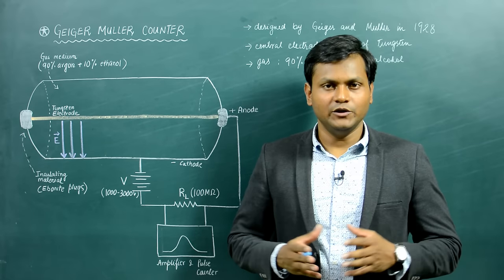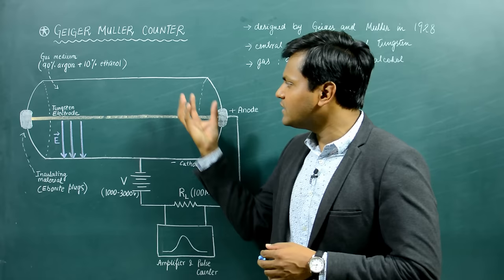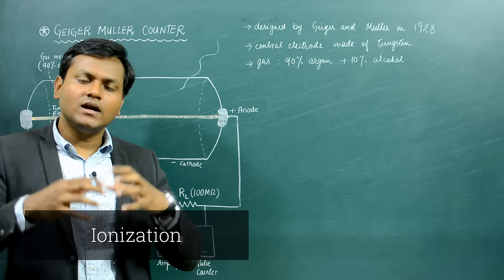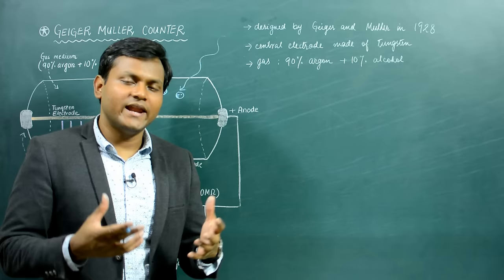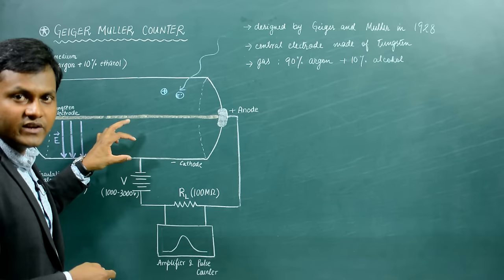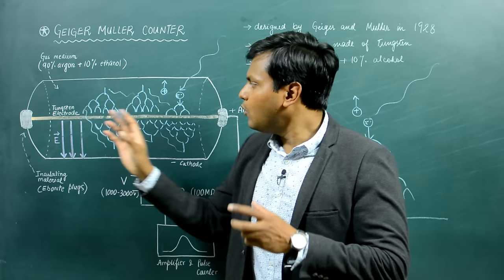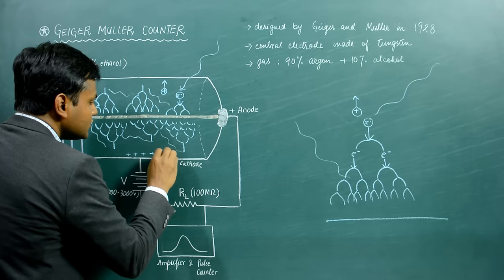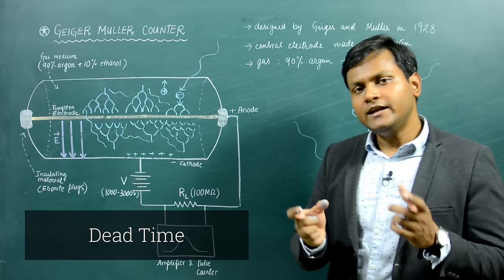What is a GM Counter? - Geiger Muller Counter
Geiger Muller Counters, or GM Counters,  are very common and easily available nuclear particle detectors. It works on the principle that in the presence of a strong potential difference, a nuclear particle which causes ionization in gaseous molecules can lead to an avalanche of secondary ionizations that results in a sudden discharge, and therefore detection of the particle. Such an avalanche is known as Townsend Avalanche.

In this video I talk about the construction and the Principle on which a GM counter works. I also discuss the Dead Time, Chemical and External Quenching of Geiger Muller Counter.